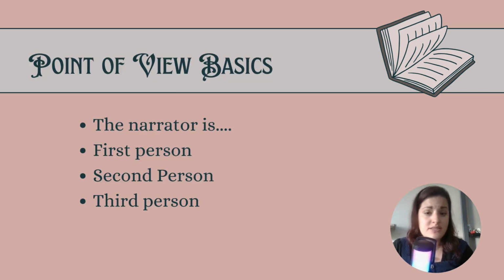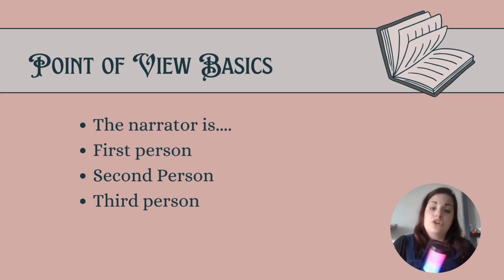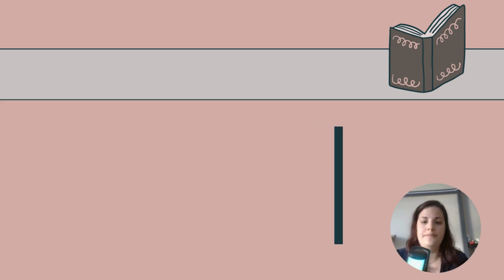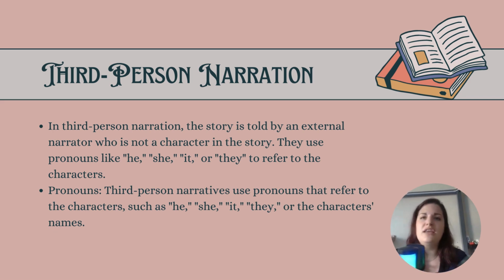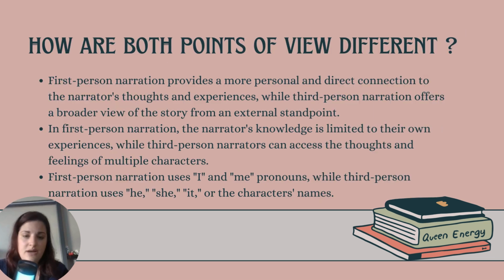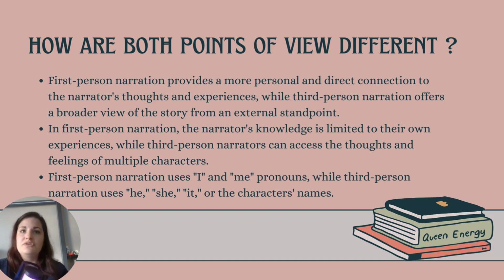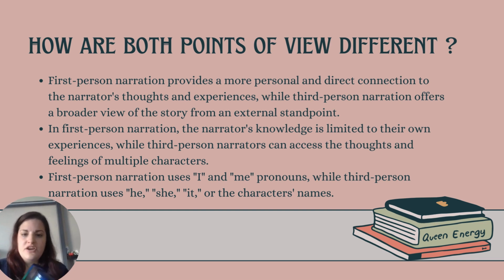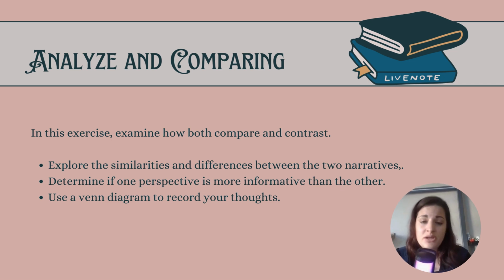POV Skill Lesson